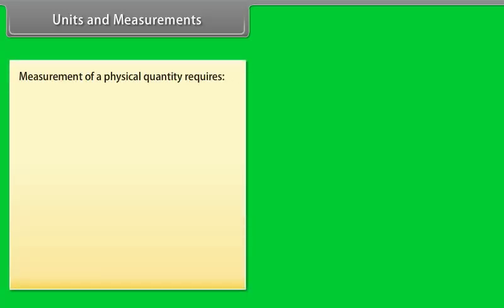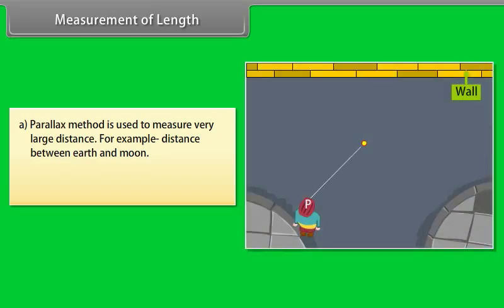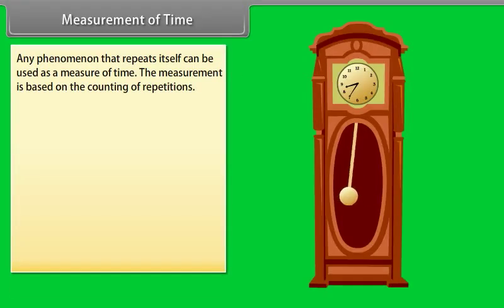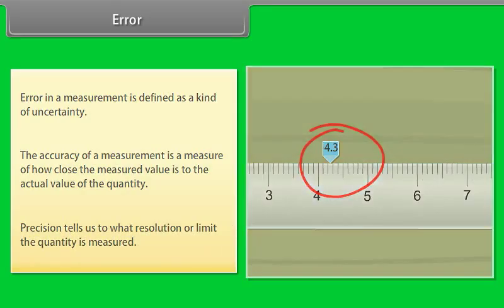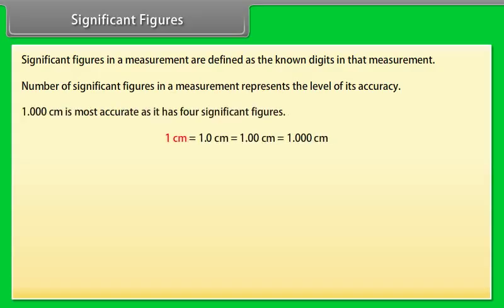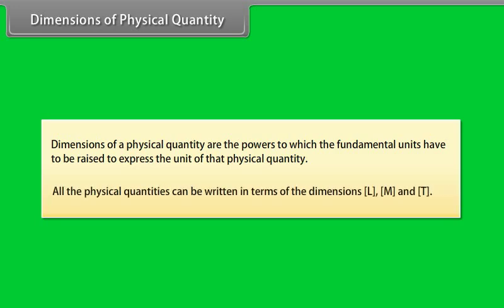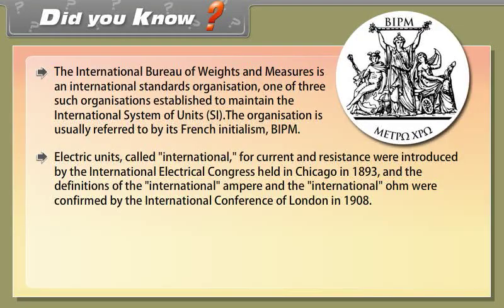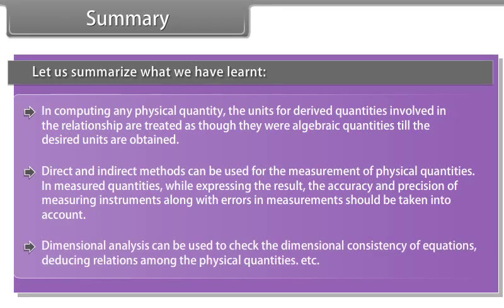Units and Measurement || Physics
In this video, we explore one of the most fundamental chapters of physics — Units and Measurements, which lays the foundation for all scientific calculations and experiments. This lecture will help you build strong conceptual clarity for board exams and competitive exams like NEET, JEE, and NTSE.